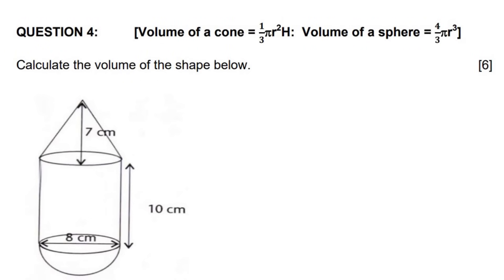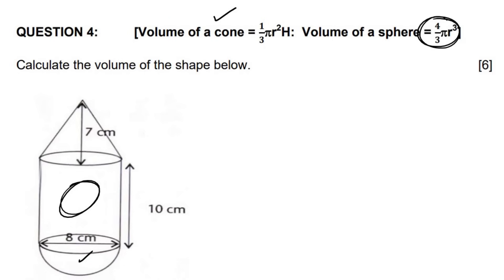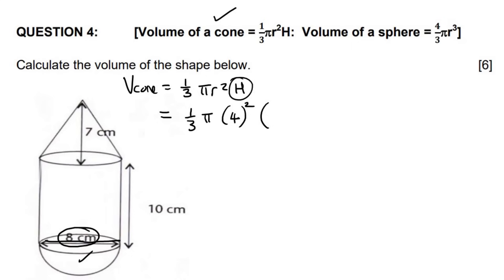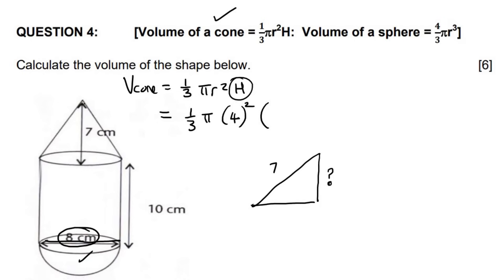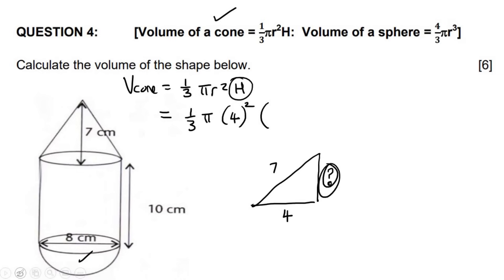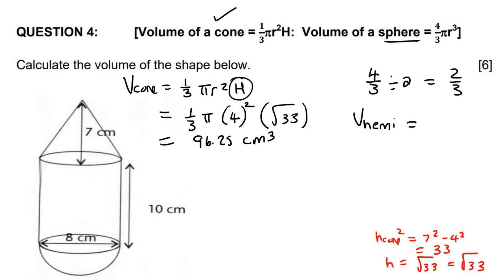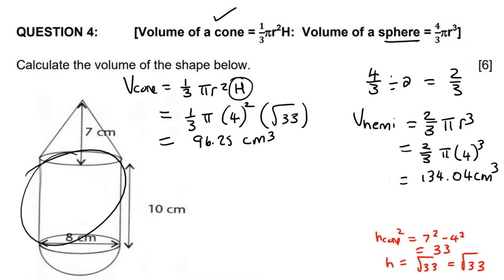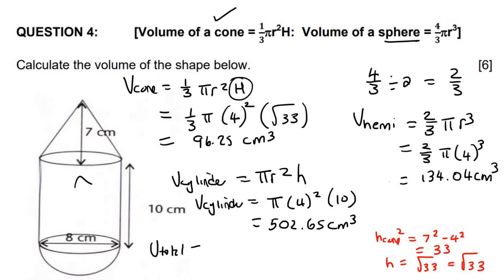Measurement Exam Questions | Gr 11 | Gr 10